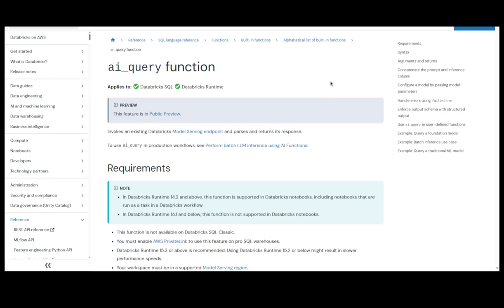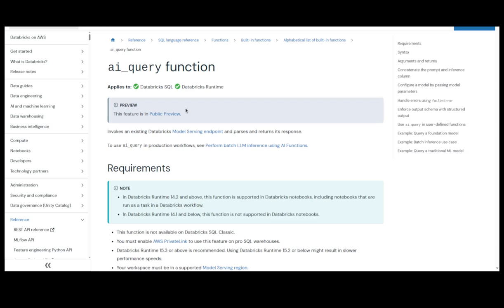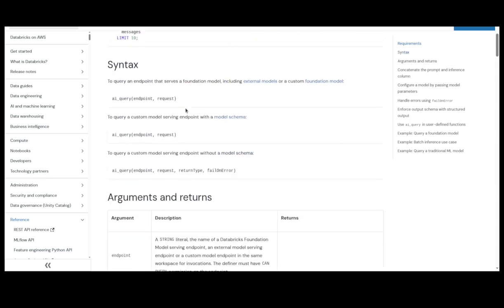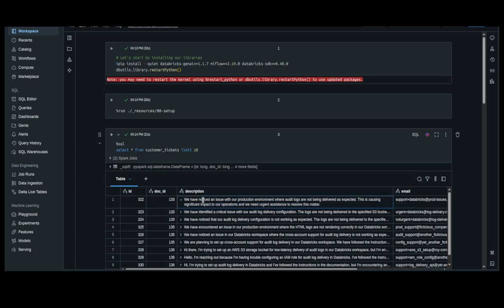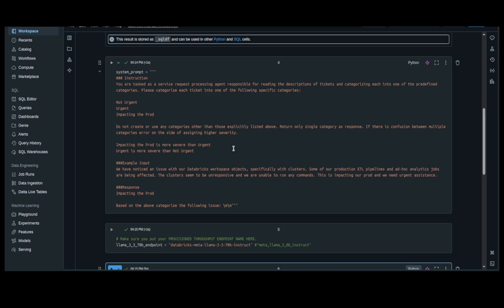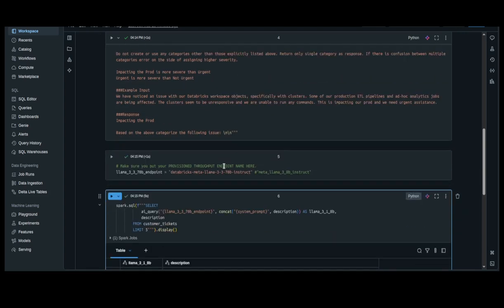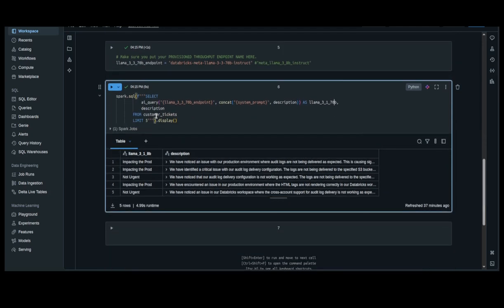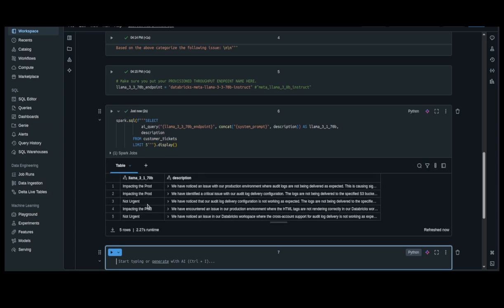Leveraging Databricks ai_query function to integrate generative ai in data engineering pipeline